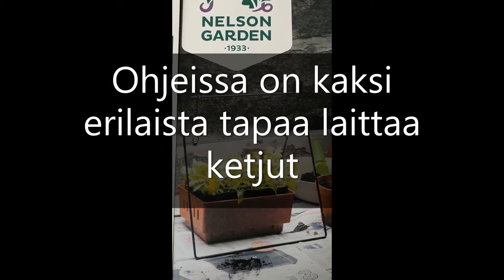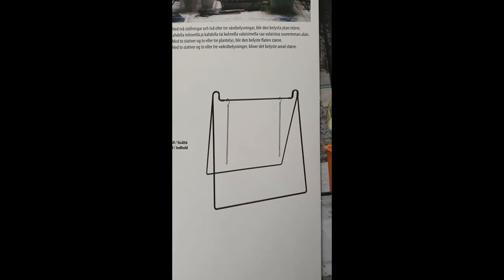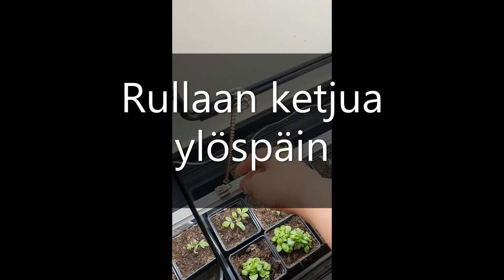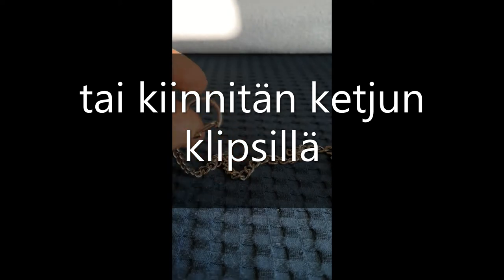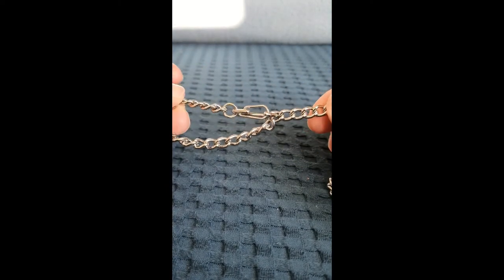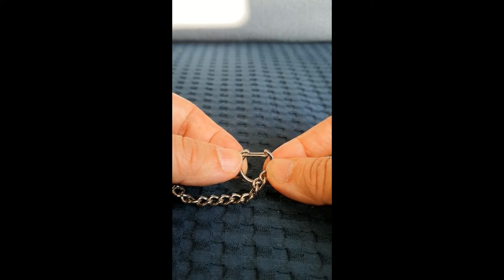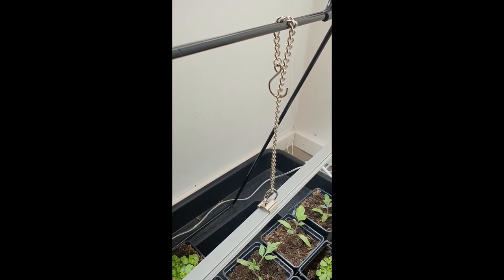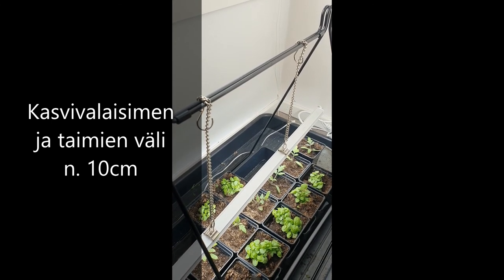Led kasvivalaisin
Tomaatin taimet on hyvä kasvattaa kasvivalaisimen alla, koska saat tukevammat ja kestävämmät taimet.
It is a good idea to grow tomato seedlings under a plant light because you will get stronger and more durable seedlings.
C'est une bonne idée de faire pousser des plants de tomates sous une lumière végétale car vous obtiendrez des plants plus forts et plus durables.
Es una buena idea cultivar plántulas de tomate bajo una luz de planta porque obtendrá plántulas más fuertes y duraderas.